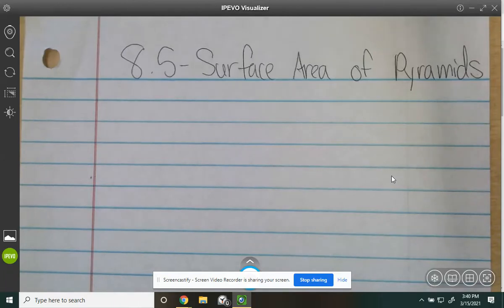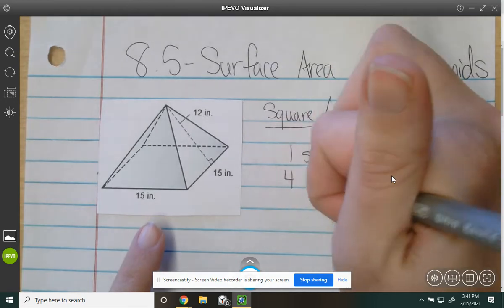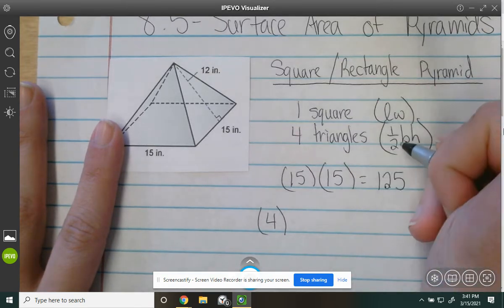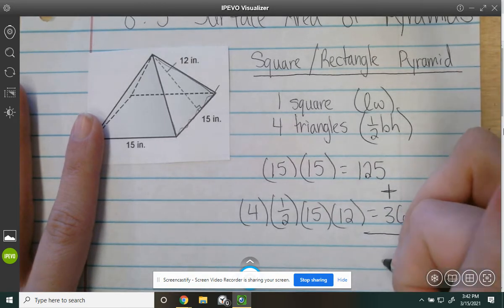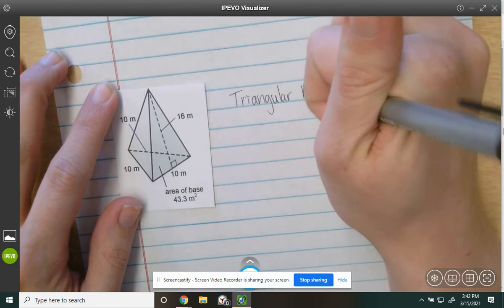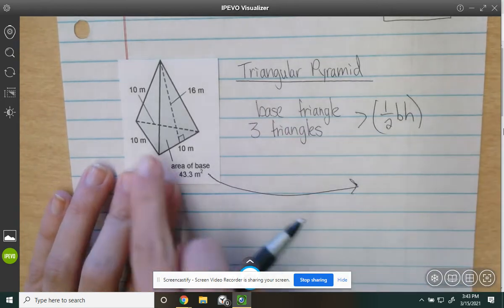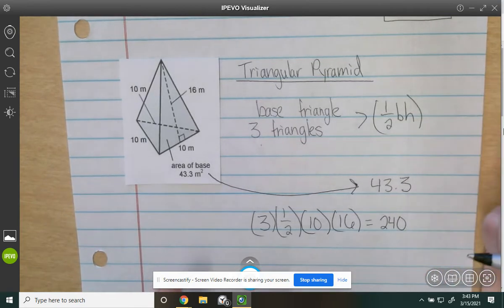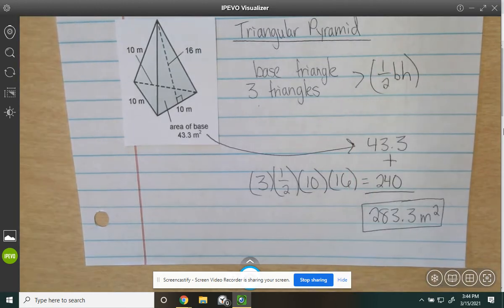7th - 8.5 - Surface Area of Pyramids